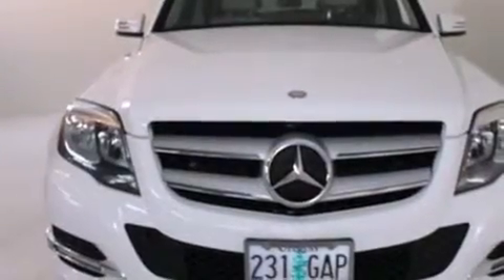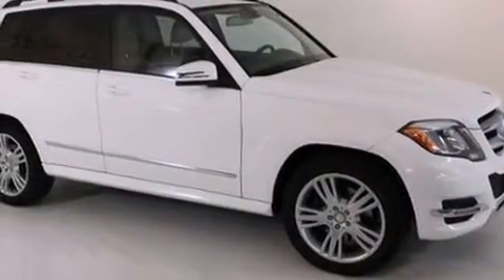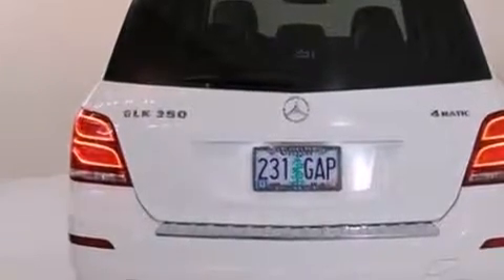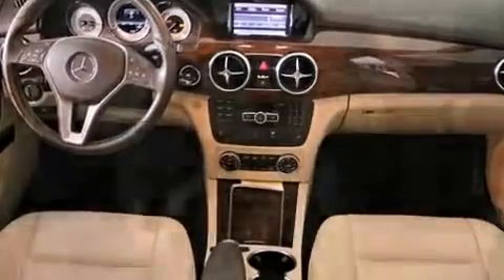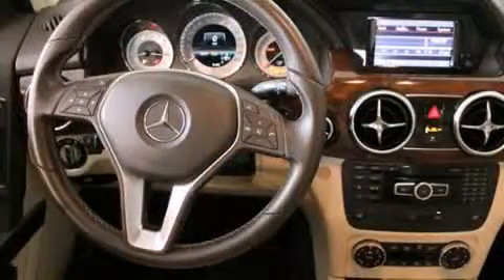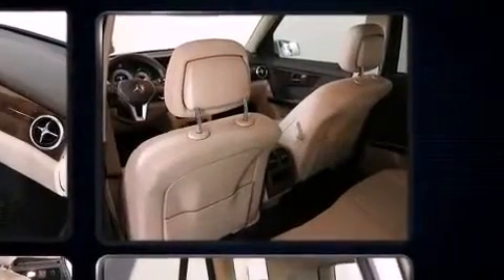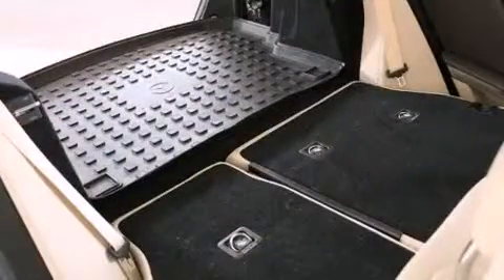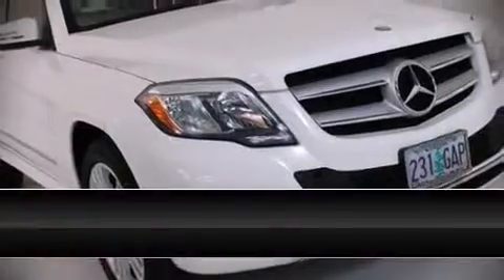2013 Mercedes-Benz GLK-Class GLK350 4MATIC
9275 SW Canyon Road (DA3621)

Take command of the road in the 2013 Mercedes-Benz GLK-Class. With less than 30,000 miles on the odometer, this 4 door sport utility vehicle prioritizes comfort, safety and convenience. A 3.5 liter V-6 engine pairs with a sophisticated 7 speed automatic transmission, providing a smooth and predictable driving experience. Well tuned suspension and stability control deliver a spirited, yet composed, ride and drive All of the premium features expected of a Mercedes-Benz are offered, including: delay-off headlights, 1-touch window functionality, power front seats, turn signal indicator mirrors, remote keyless entry, a roof rack, and seat memory. Mercedes-Benz ensures the safety and security of its passengers with equipment such as: head curtain airbags, front SIDE impact airbags, traction control, anti-whiplash front head restraints, a security system, an emergency communication system, and 4 wheel disc brakes with ABS. Brake assist technology provides extra pressure when applying the brakes. A Carfax history report provides you peace of mind by detailing information related to past owners and service records. We pride ourselves on providing excellent customer service. Stop by our dealership or give us a call for more information.